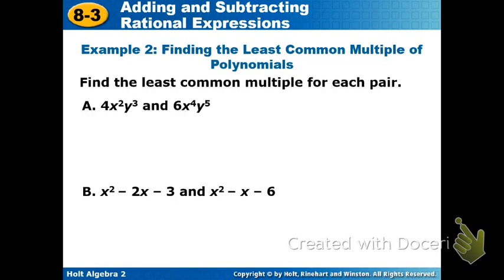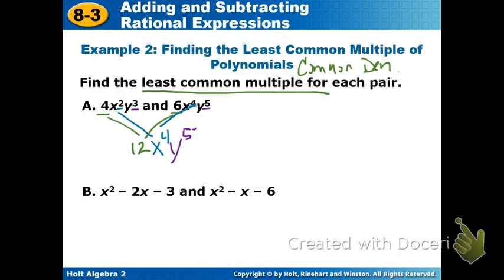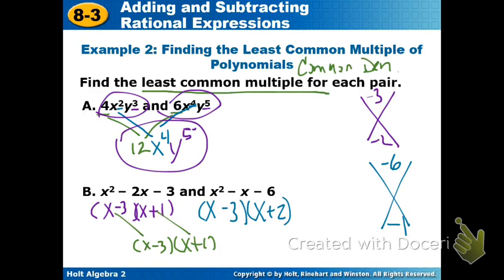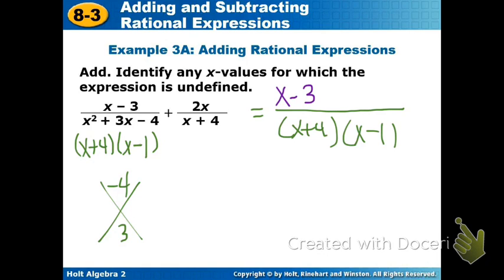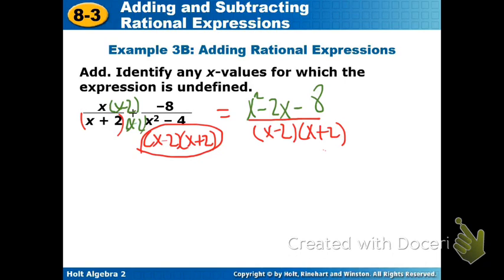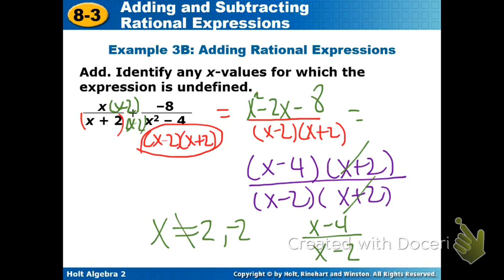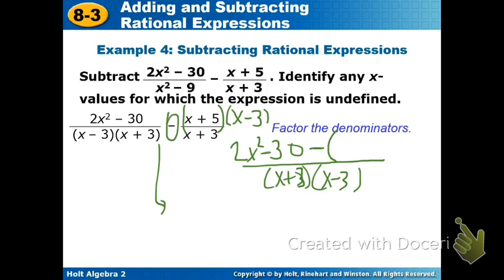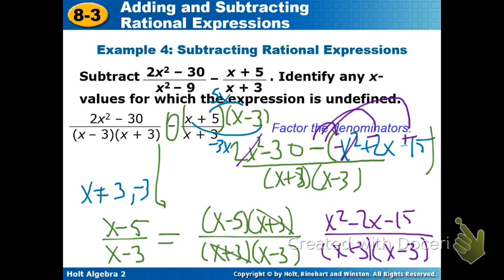Add/Subtract Rationals part 2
This is more examples of adding and subtracting rational expressions during the lecture.